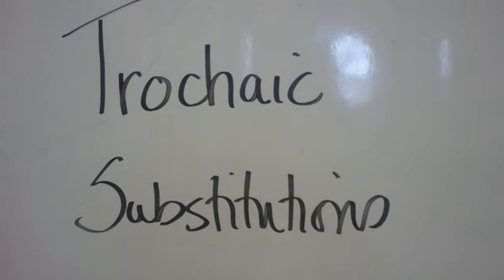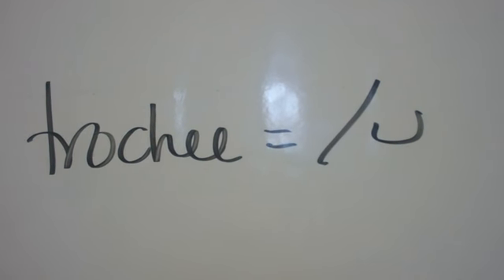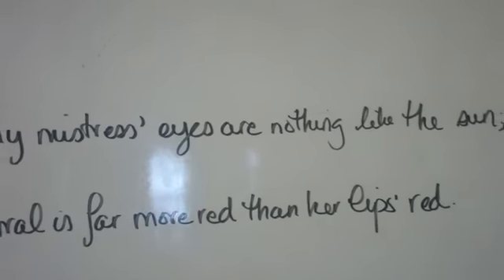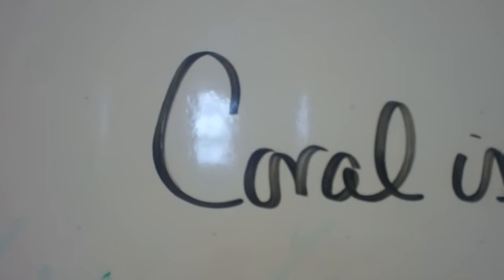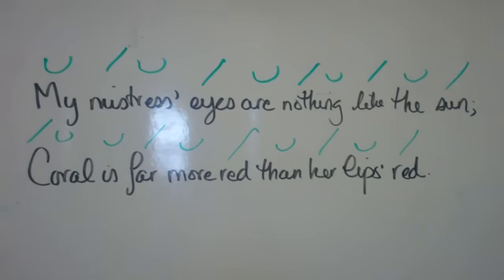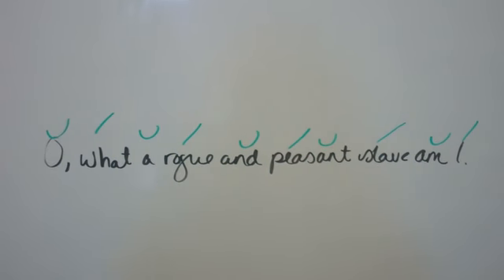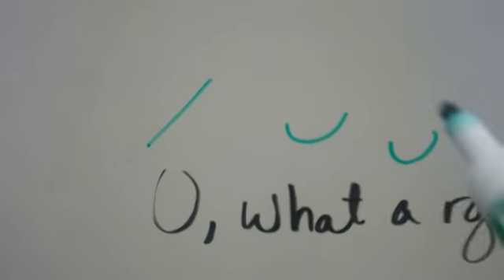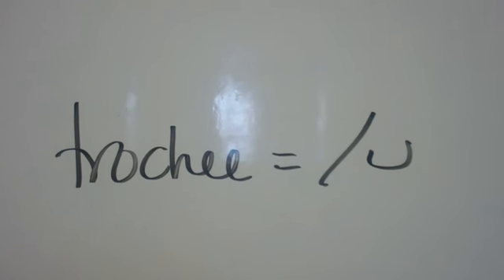ENG 255 4 trochaic substitutions